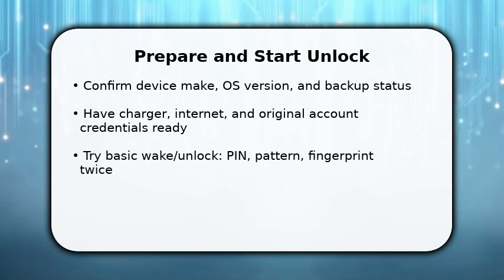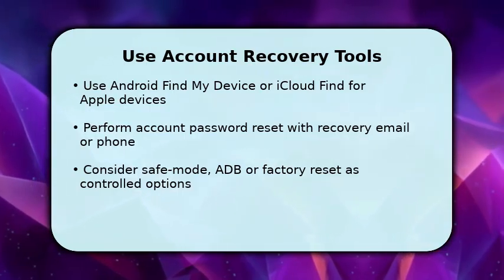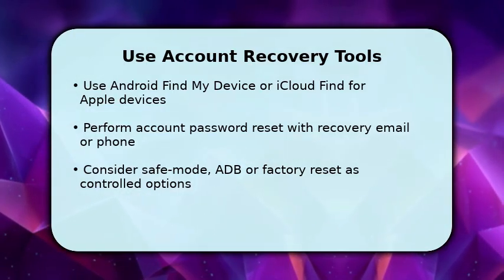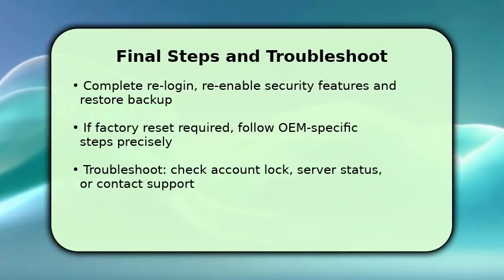How to Fix Home Screen Is Locked - Easy Guide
How to Fix Home Screen Is Locked - Easy Guide | 🔒 Surfshark VPN Deal — Stay private and secure. $1.99/mo + 3 Months Free ▸

Discover simple solutions to unlock your home screen when it's stuck in a locked state. This quick guide provides step-bythy fixes for various devices, ensuring you can regain access with ease.

unlock home screen, fix frozen lock screen, home screen fix tutorial, device unresponsive touchscreen, resetting device settings